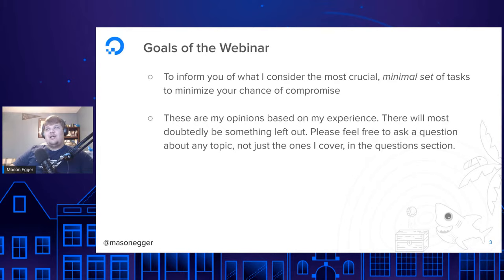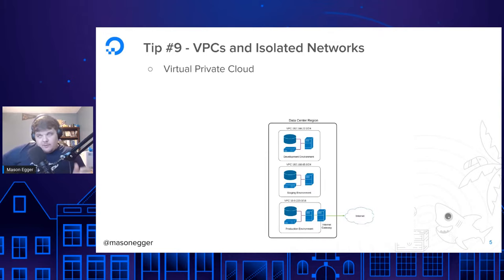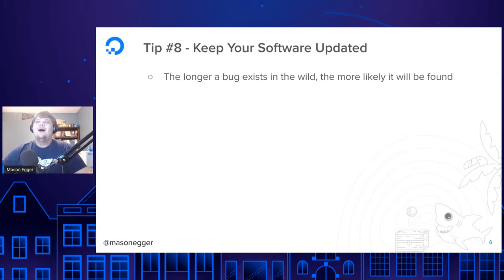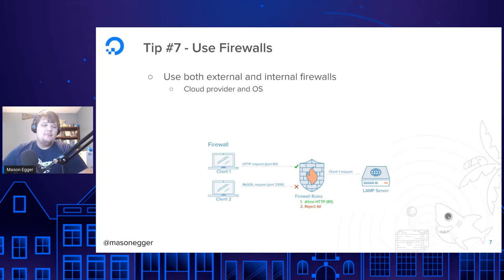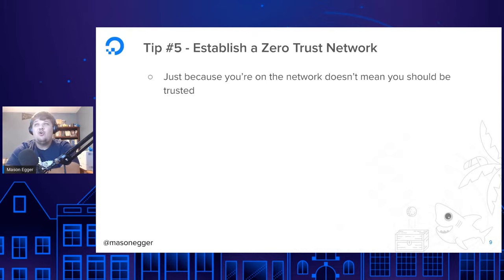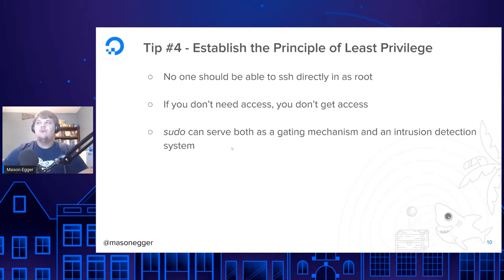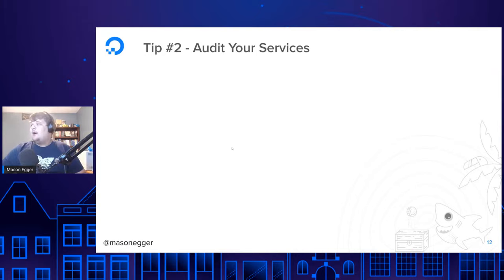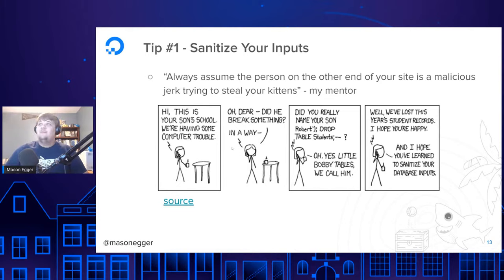Top 10 Security Practices for Protecting Your Infrastructure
10 different tips and tricks for securing your infrastructure, presented by Mason Egger, Developer Advocate at DigitalOcean. Security is only effective if everyone is aware of the how and why things are done. Come and learn about firewalls, user privileges, access controls, and more. This talk is designed for beginners.

Mason Egger (@masonegger) is currently a Developer Advocate at DigitalOcean, specializing in cloud infrastructure, distributed systems, and Python. Prior to his work at DigitalOcean, he was an SRE (Site Reliability Engineer), helping build and maintain a highly available hybrid multi-cloud PaaS. He is an avid programmer, speaker, educator, and writer/blogger. He is a maintainer of the DigitalOcean Terraform provider and contributes to random open source projects here and there. In his spare time, he enjoys reading, camping, kayaking, and exploring new places.

New to DigitalOcean? Get US $100 in credit when you sign up